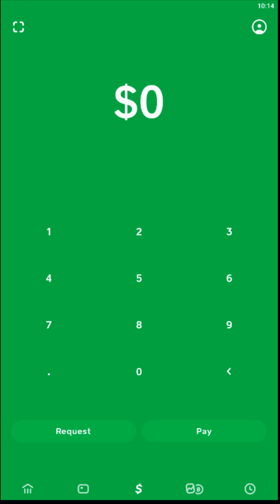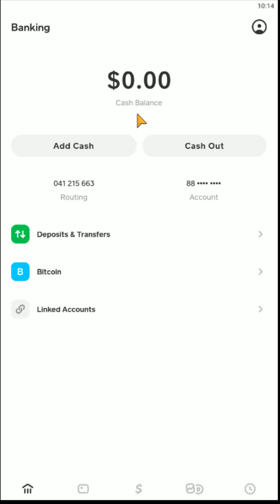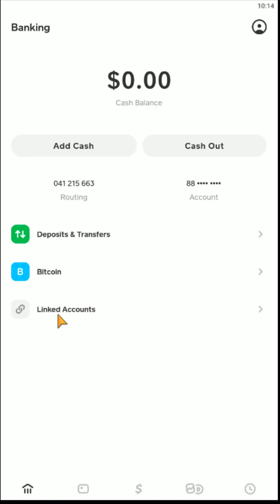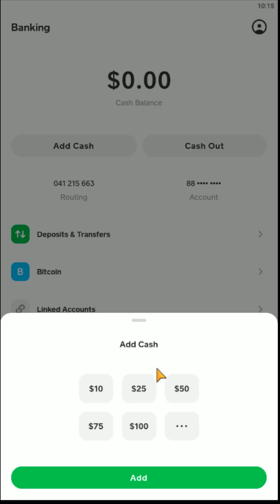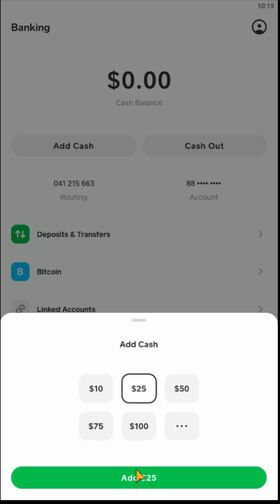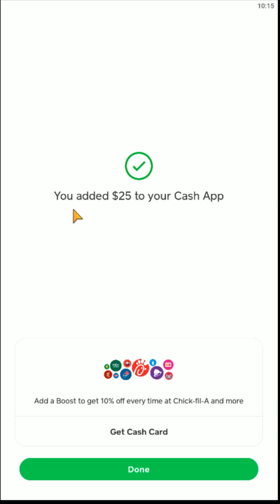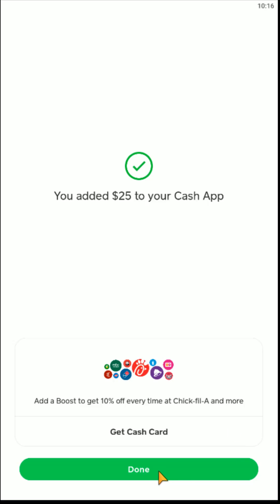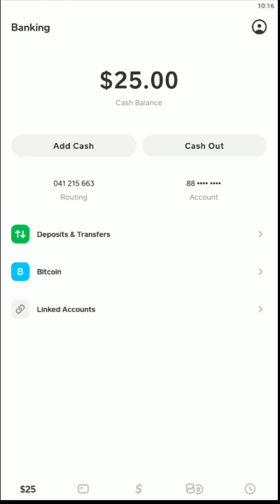Cash App How To Add Money - How To Add Cash Add Funds Deposit Money - Add Money From Debit Card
Hello, In This Video I Go Over Cash App How To Add Money and Cash App How To Add Cash. Cash App How To Add Cash From Debit Card and Cash App How To Add Cash From Bank Account Step by Step Instructions, Guide, Tutorial, Video Help

In this video I walk through the step by step guide, instructions, tutorial on how to add money cash funds deposit money cash funds from debit card bank account to Cash App. I Hope This Video Helped!